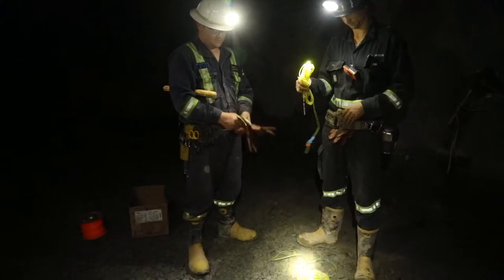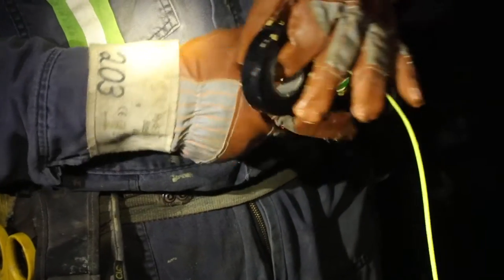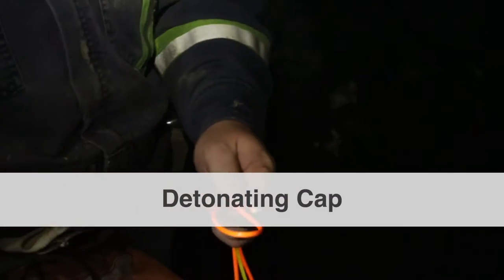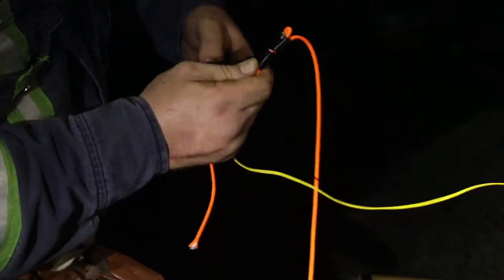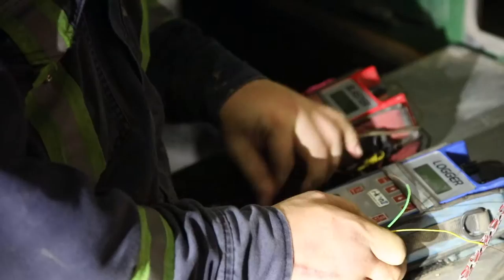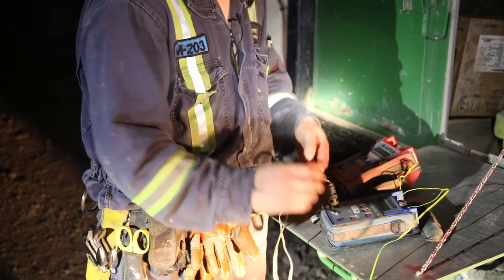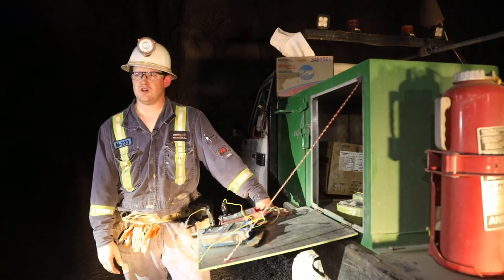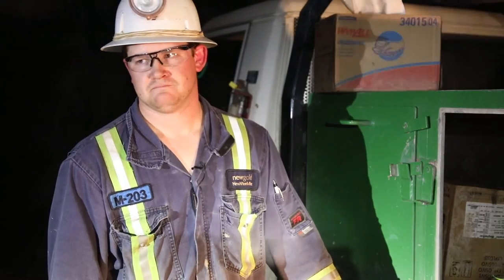Video 6: Priming and Firing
This video shows select aspects of an underground blasting cycle. Specific protocols and procedures will vary at each mine site depending on the type of mine and products being used. In this case, the jumbo has finished drilling-off the round and been removed. The loading crew has washed down and checked scaling on the face back and walls. All unnecessary items have been removed from the face before the loading crew brings in the explosives and detonators.